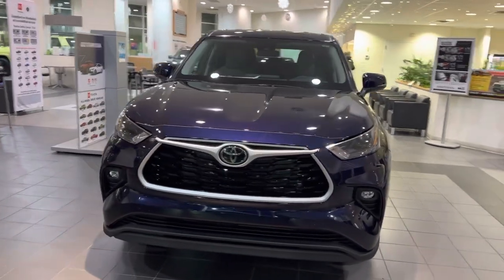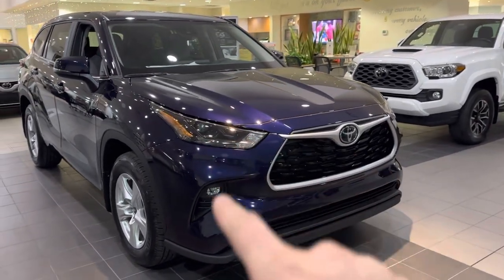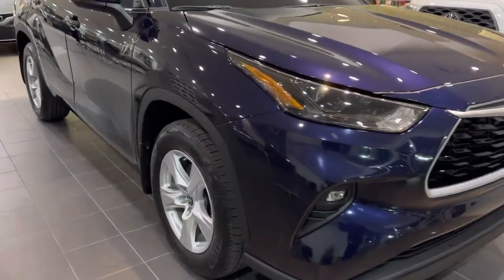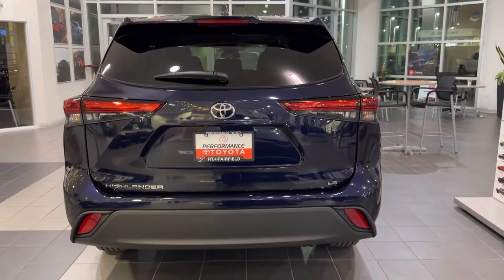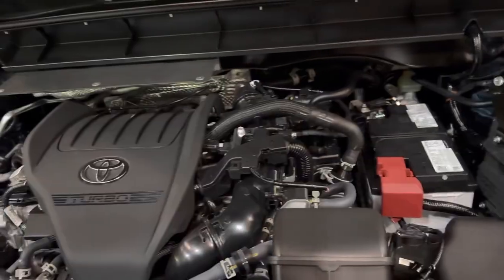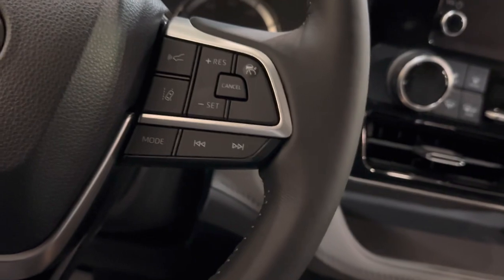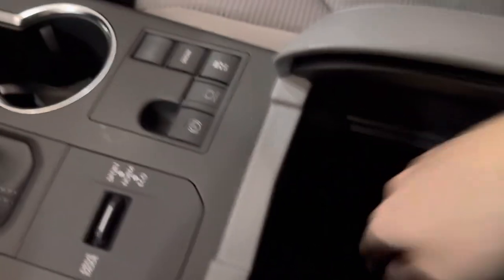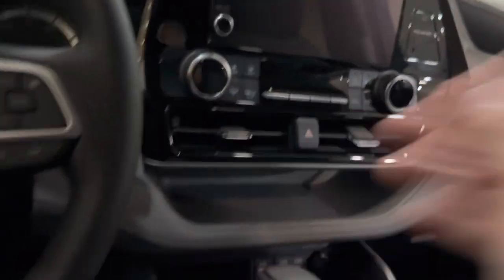2023 TOYOTA HIGHLANDER